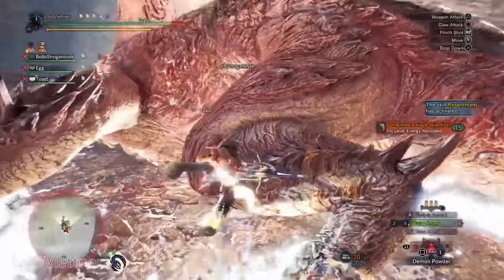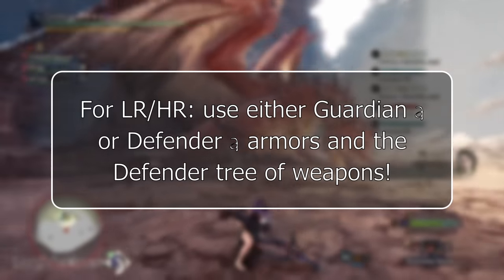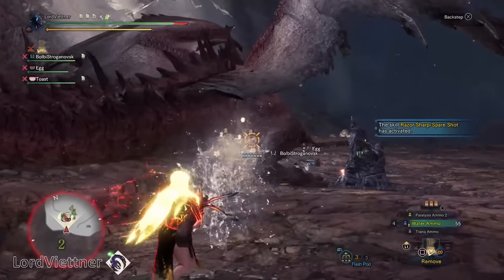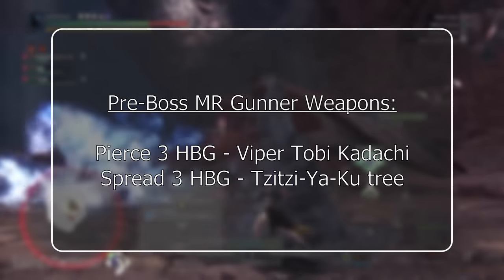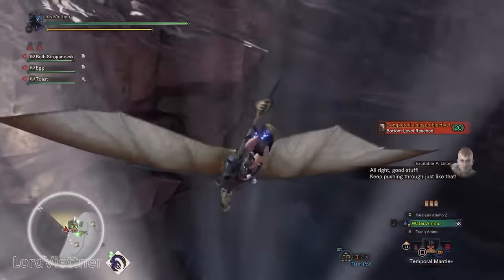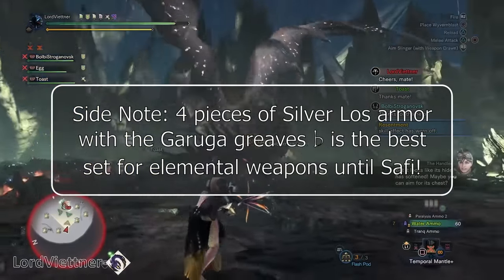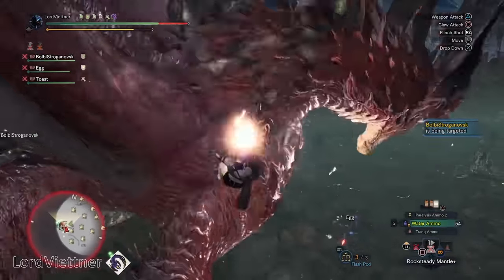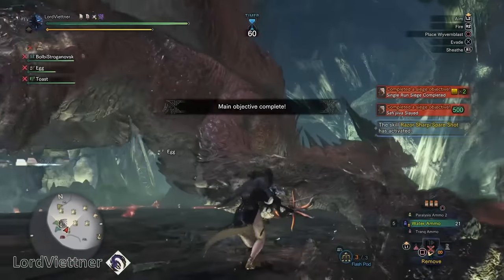MHW: Iceborne Full Progressional Set Guide 2024 [NO FATALIS/SAFI/KULVE/ALATREON NEEDED]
or shop for games using my Nexus link above, you pay normal/discounted prices (never marked up) and I get a small portion of that sale :D

Chapters:
0:00 – Preface
1:15 – Low and High Rank
2:24 – MR Pre Story Boss
4:06 – MR Post Story Boss
4:23 – Story Boss to MR69
6:26 – Raging Brachy and Beyond
8:47 - Final Notes
9:20 - Outro